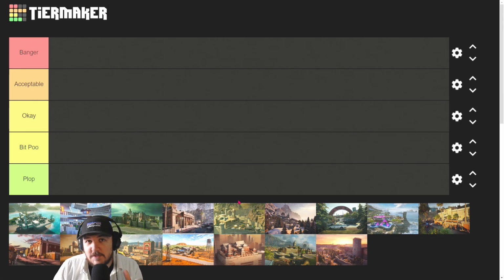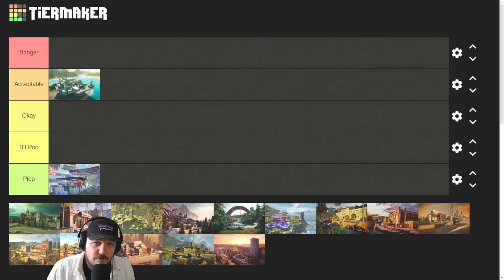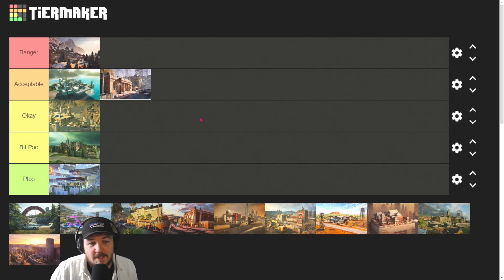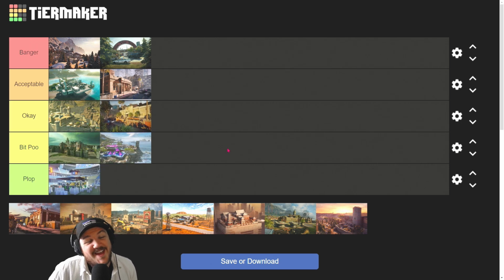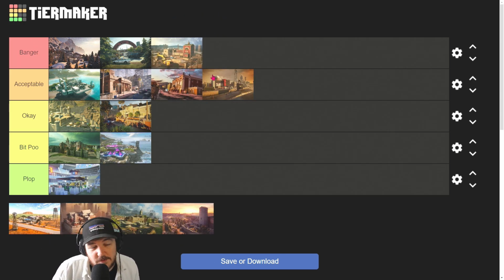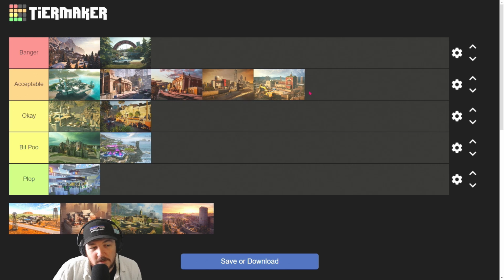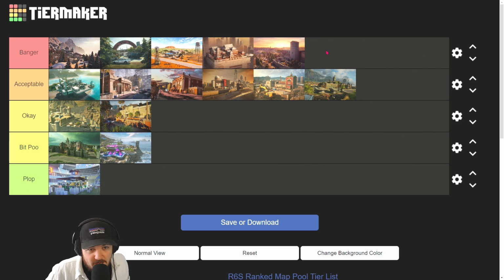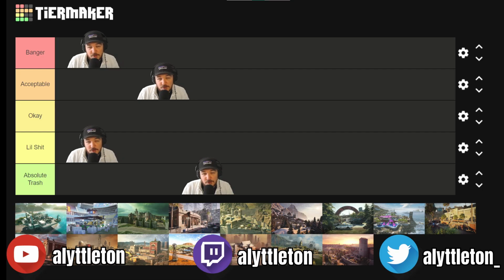Complete RANKED MAP Tier List for 2023 - Rainbow Six Siege 2023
My thoughts on the best ranked maps for 2023.